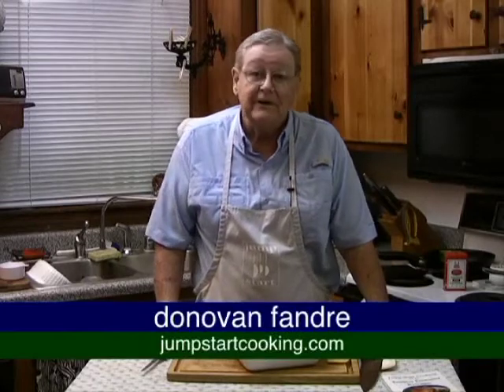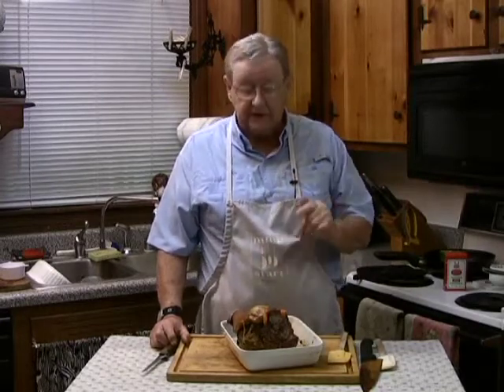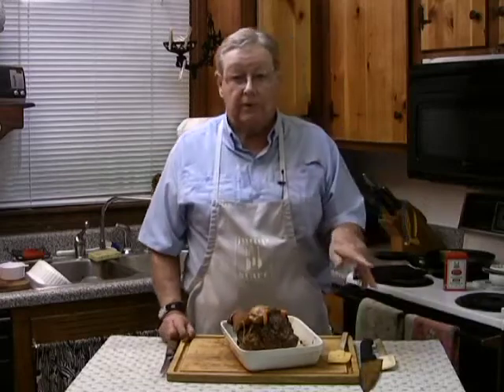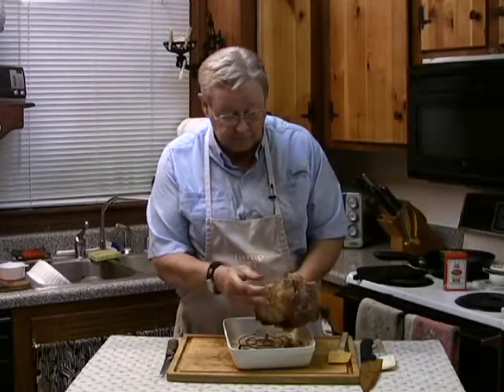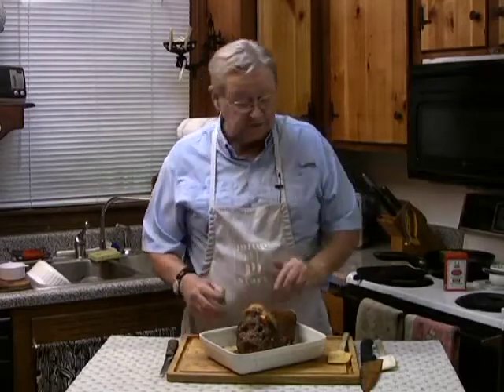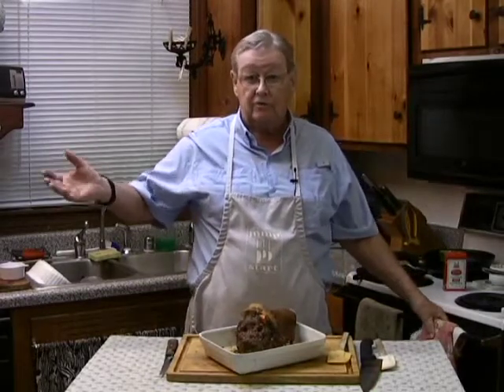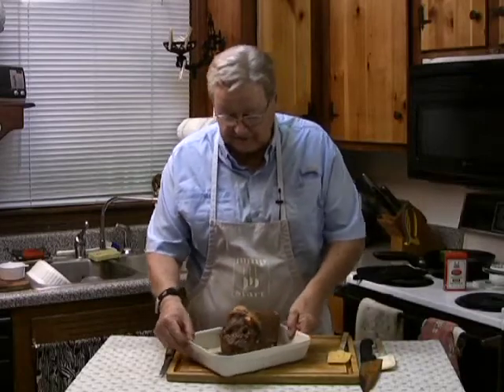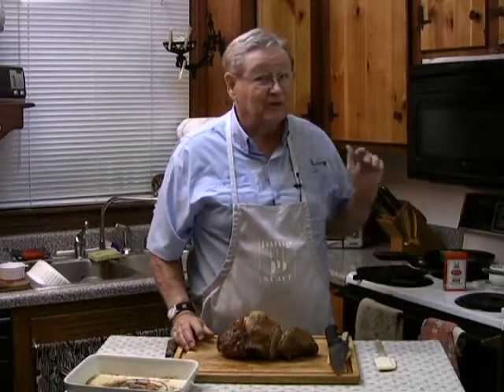JumpStart Cooking Episode 46: Mock Suckling Pig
You don't only check out this show to save time and energy, right? You can save money with the tips here too. This time, Donovan shows you how to save mucho dinero by putting together your own suckling pig for that upcoming dinner party!

and pick up a copy of Donovan's book or one of his sanity-saving kitchen gadgets.